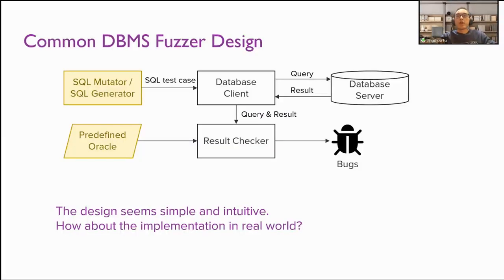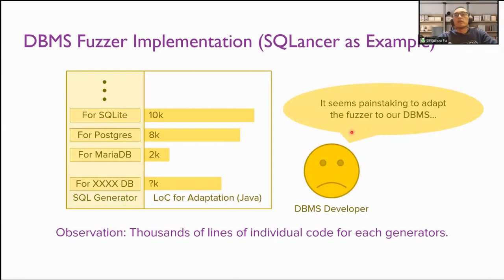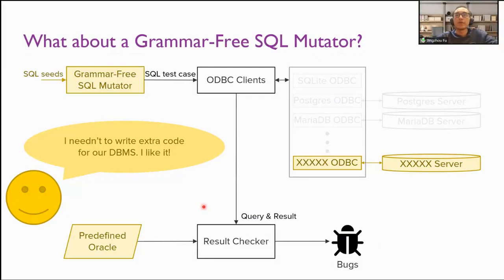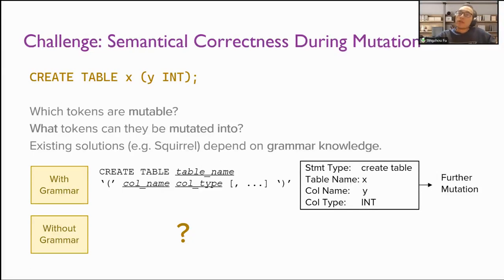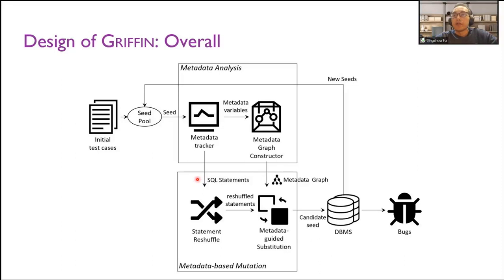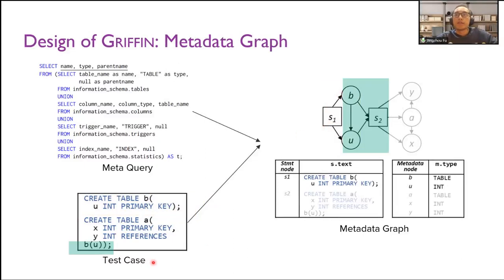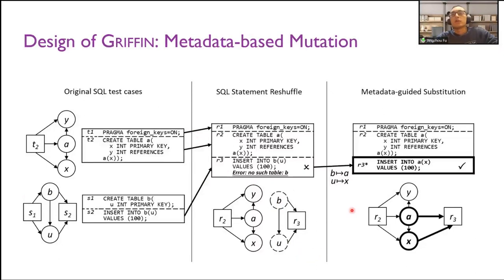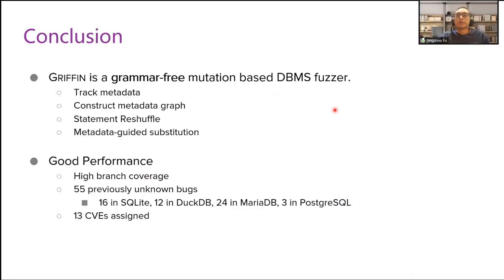Griffin: Grammar-Free DBMS Fuzzing